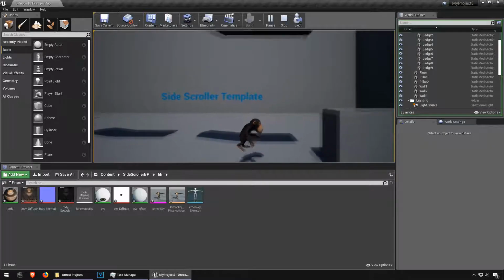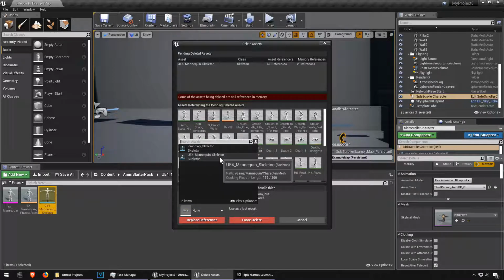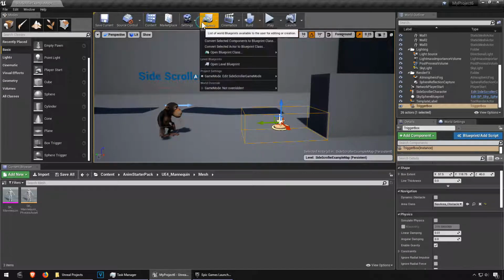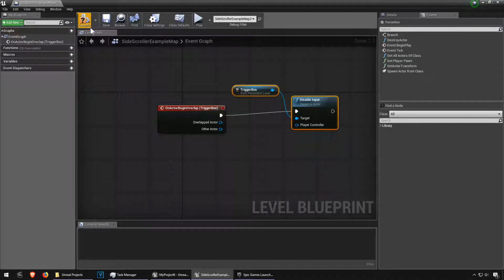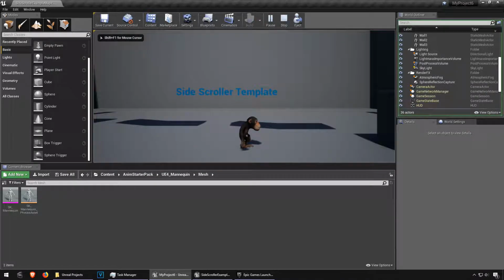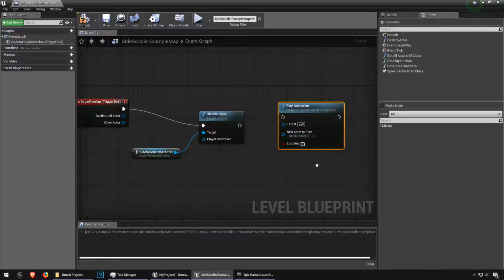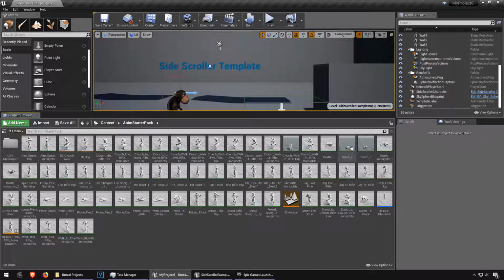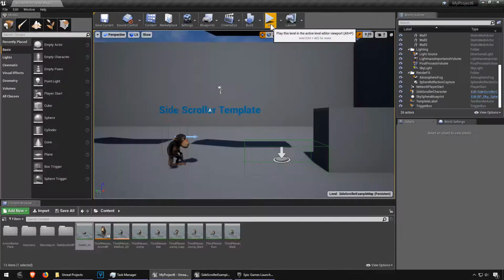PLay Animations in Unreal Engine 4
in this video I'm going to show you how to create a death animation on collision in UNREAL ENGINE 4 - this is a free game engine you can download right now.